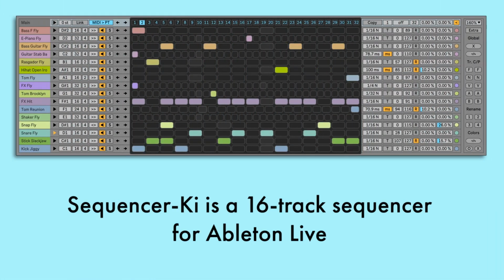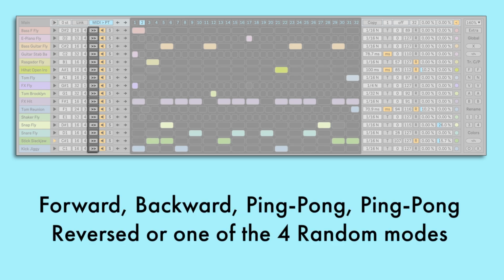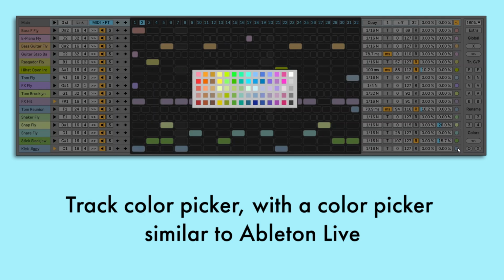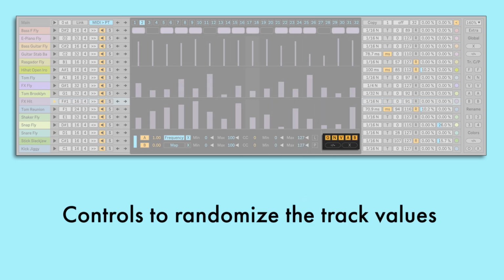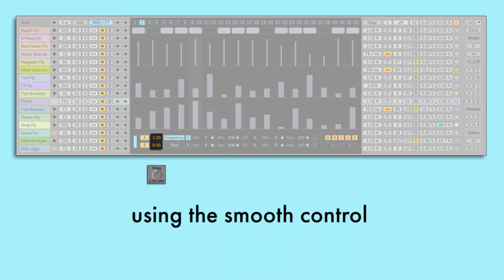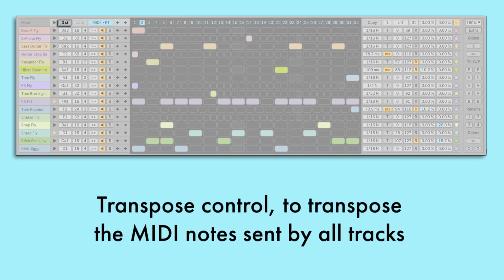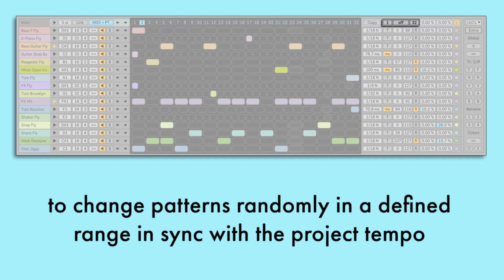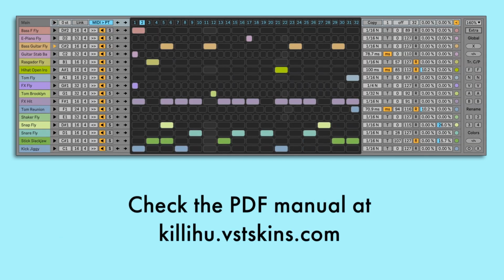The Ultimate Sequencer for Ableton Live - MaxforLive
Sequencer-Ki is a 16-track sequencer for Ableton Live.

Main features:

16 tracks with independent trigger probability, length and speed, velocity and random velocity, note length beat synced and time-based, random note length, swing and random swing.

Different playback modes per track: Forward / Backward / Ping-Pong / Ping-Pong Reversed / 4 Random modes.

Selectable MIDI output notes and master transpose.

16 velocity lanes, one for each track.

32 envelope lanes that can be mapped to Live controls, output MIDI control changes or control the note length and the probability per step of the tracks.

Variable smoothing of the values sent by the envelopes.

Selectable trigger probability for steps and envelope lanes.

Randomization of notes and envelope lanes.

Copy / Paste data between tracks (notes and envelopes). Envelopes can be copied and pasted into any other envelope.

32 patterns that can be changed by MIDI input notes or automatic randomization.

Custom track names and colors.

Auto-rename tracks based on Live Drum Rack names.

Link button to change parameters on all tracks at once.

Available zoom levels: 100% / 110% / 120% / 130% / 140% / 150% / 160% / 170% / 180% / 190% / 200%.

The interface colors automatically change to match the color theme of Live.